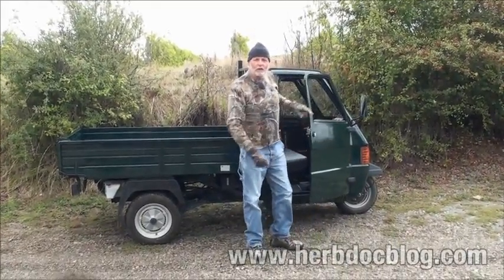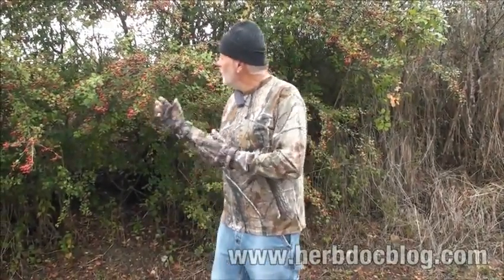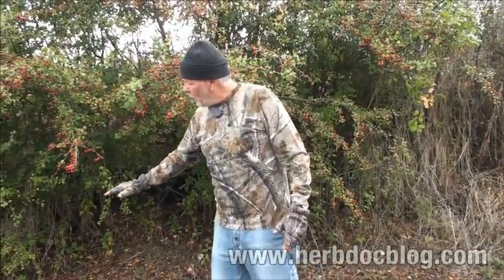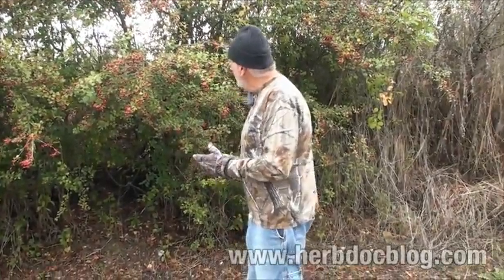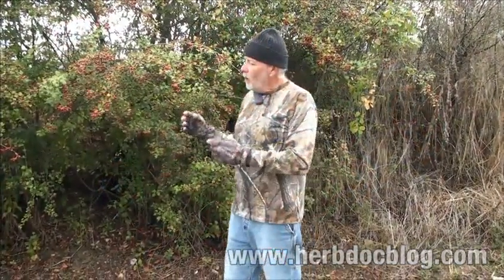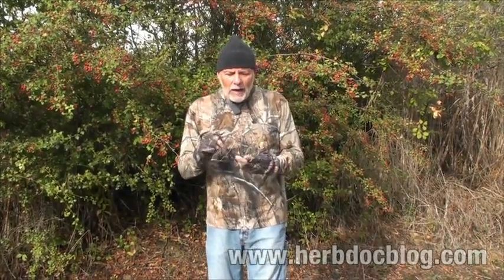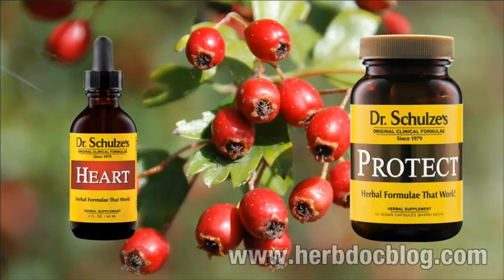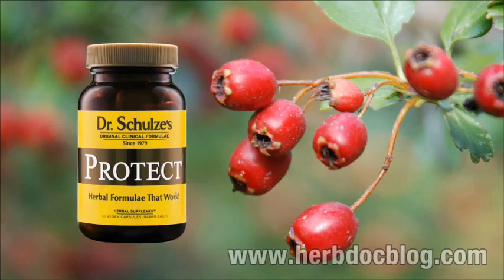Dr. Richard Schulze - Teaches about Hawthorn (Crataegus)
Crataegus, commonly called hawthorn, thornapple, May-tree, whitethorn, or hawberry, is a large genus of shrubs and trees in the family Rosaceae, native to temperate regions of the Northern Hemisphere in Europe, Asia and North America.